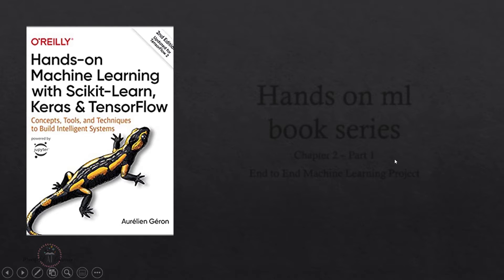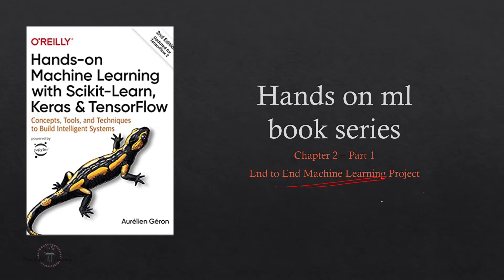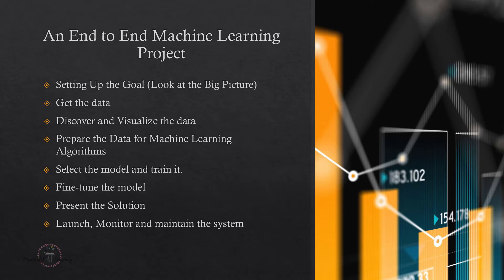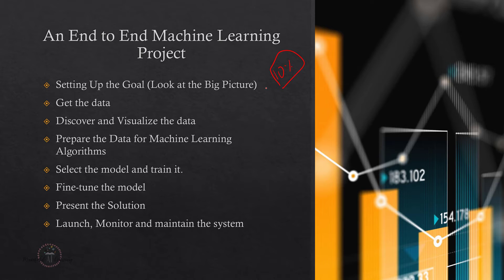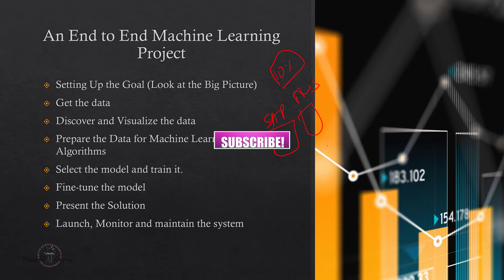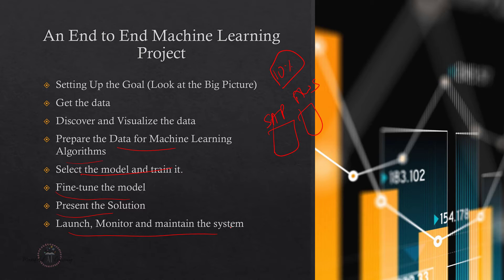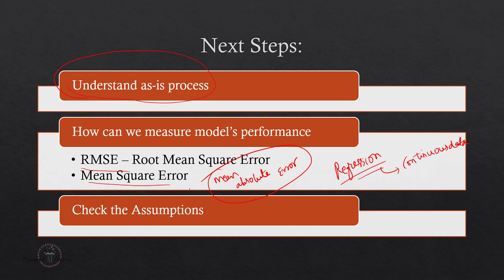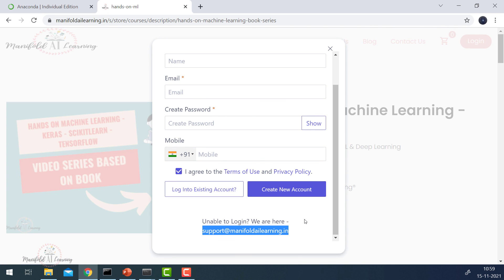End to End Machine Learning Project - Hands-On Machine Learning Book Series - Chapter 2 - Part 1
Hey this is the Video series based on my learnings from book -
Hands-On Machine Learning with Scikit Learn Keras Tensorflow

Tips & Tricks for Data Science - Machine Learning - Deep learning -